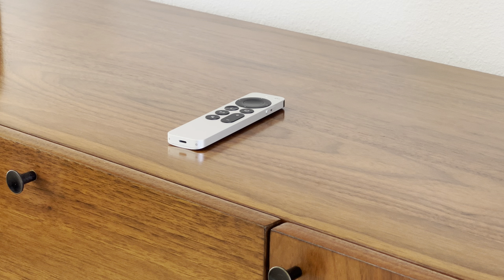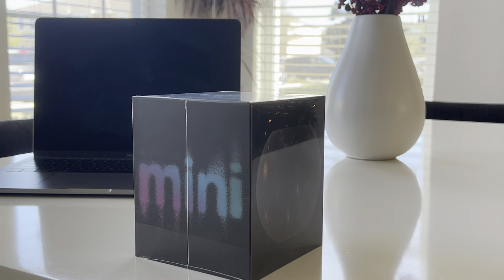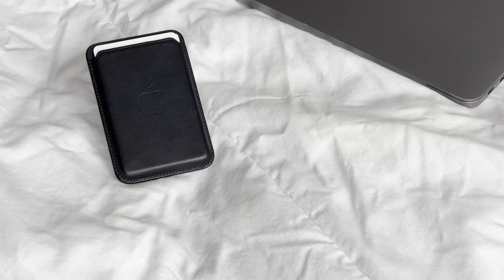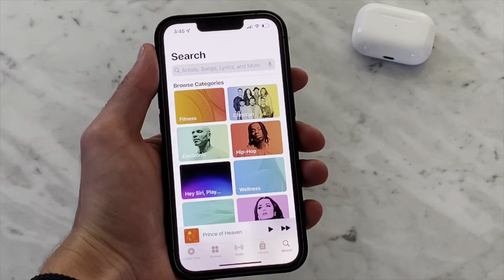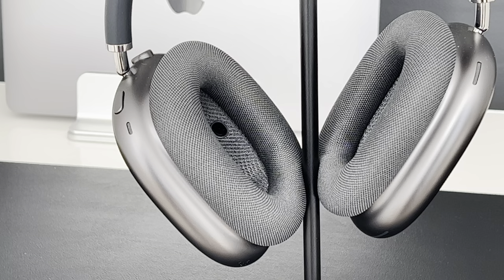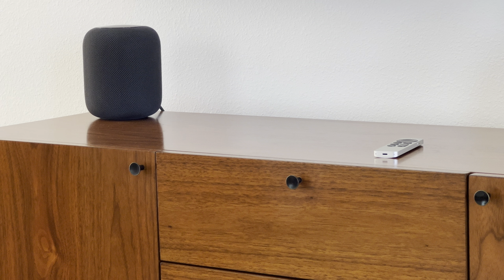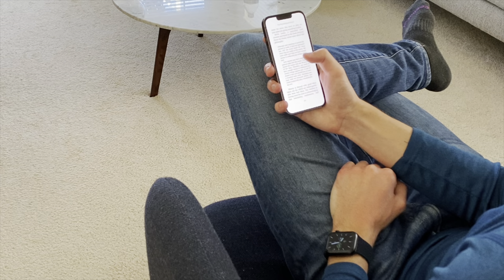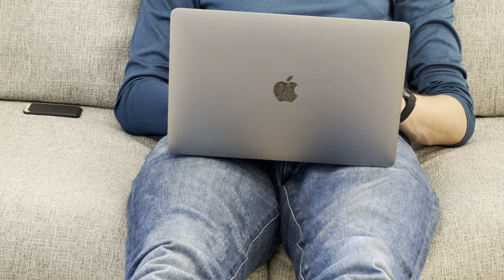My PERFECT Apple Ecosystem! (2022)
Product List:

iPhone 13 Pro
Magsafe Leather Case
MagSafe Leather Wallet
MagSafe Charger
Magsafe Battery Pack
Apple Watch Series 6
MacBook Pro
AirPods Max
AirPods Stand
Apple TV 4K
Apple TV HD
HomePod:  Device discontinued